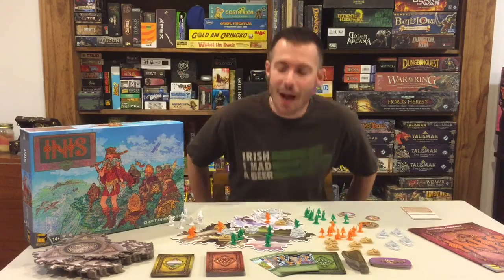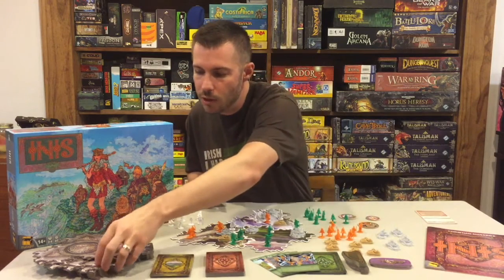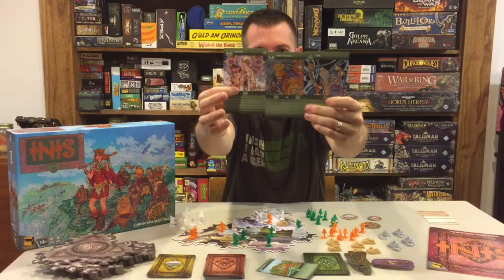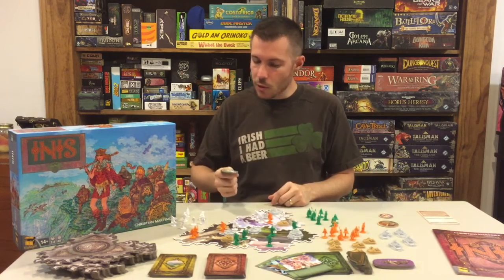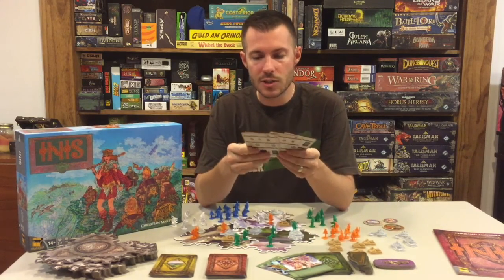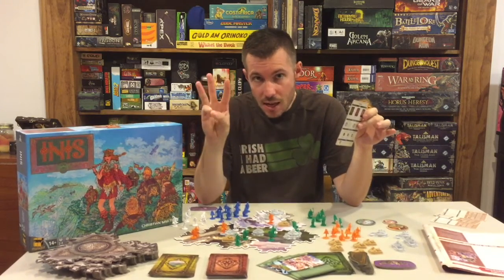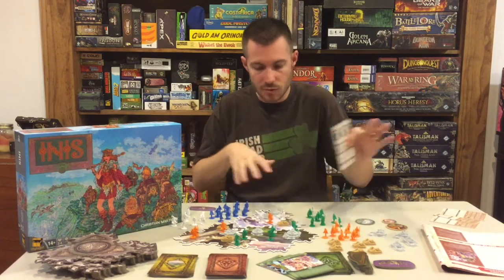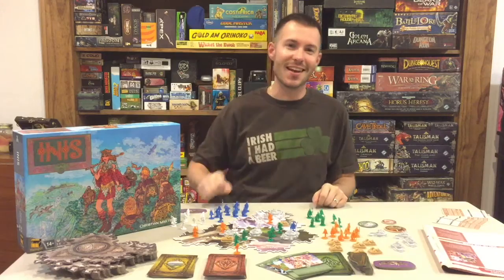INIS Board Game Review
theMCGuiRE review takes a look at INIS a brand new board game from Asmodee and Matagot.  It follows a strong Celtic theme and the game play is great.  The game sports great miniatures, fantastic artwork and very cool dynamic board design.  I can't say enough about this awesome new game and it should be a definite buy for you when it hits the retail markets!